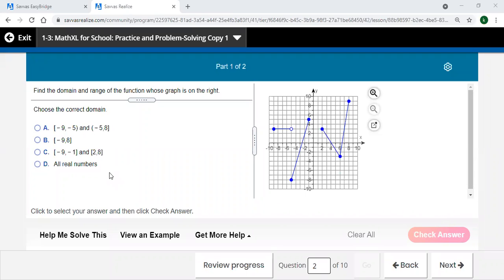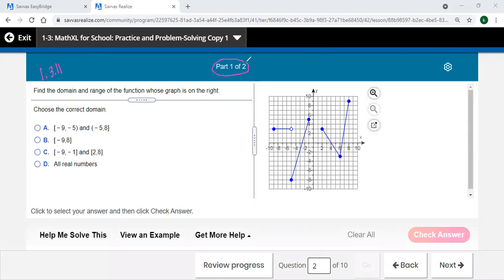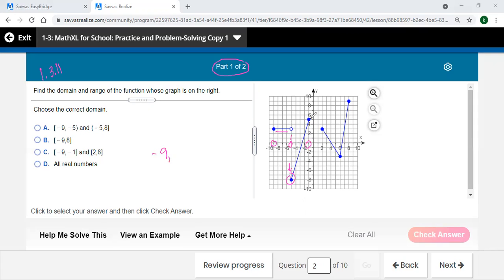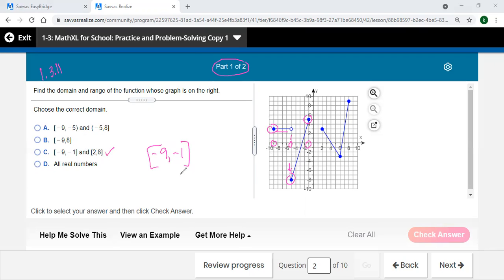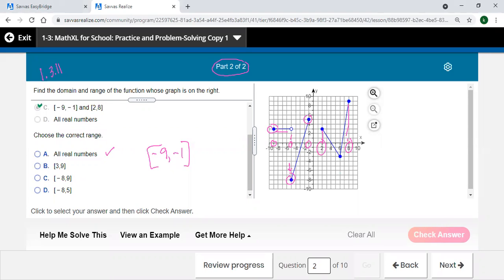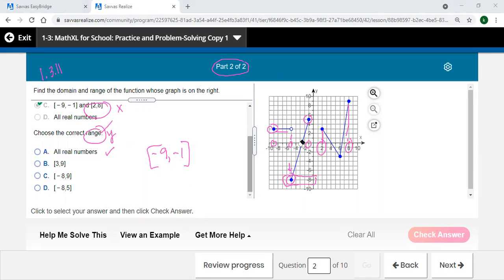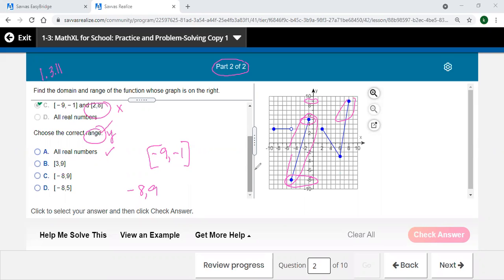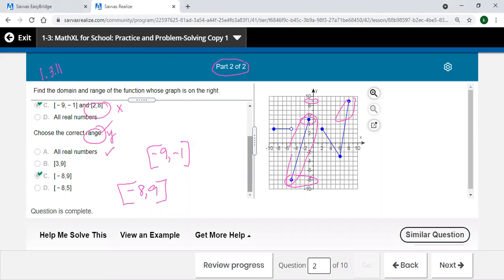Alg2 2 1.3.11